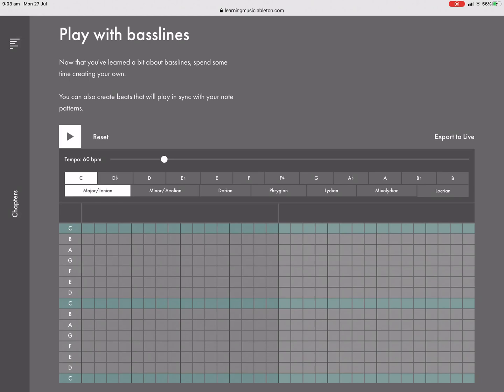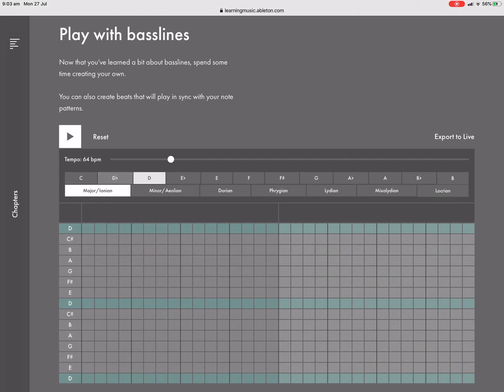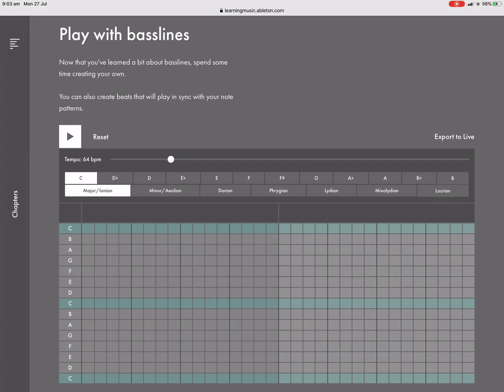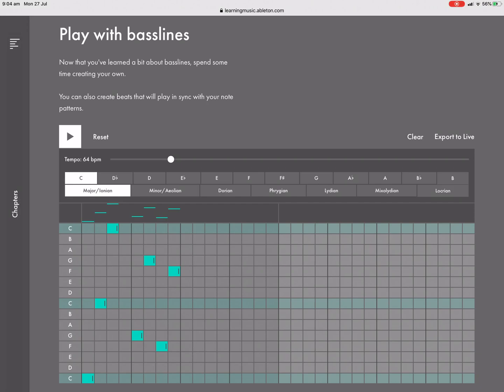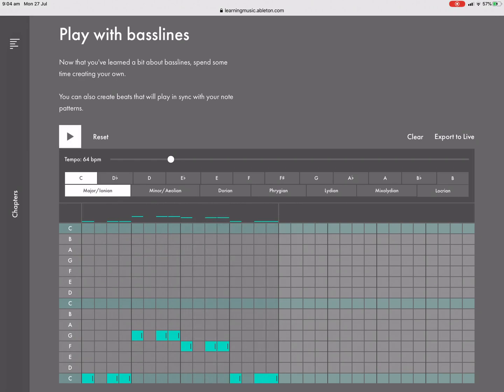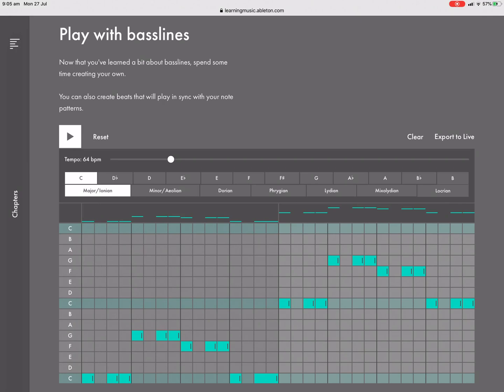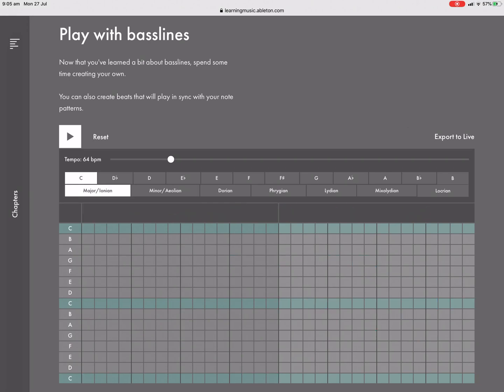Bass Lines 3